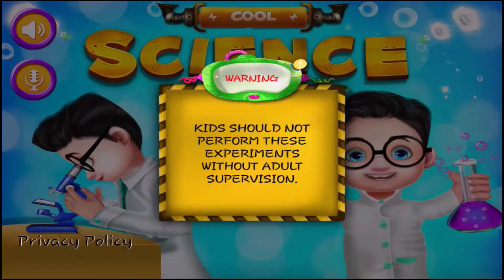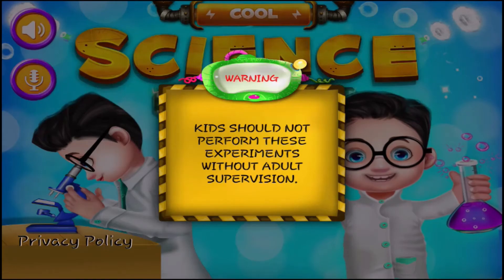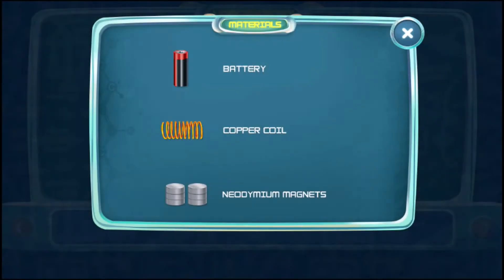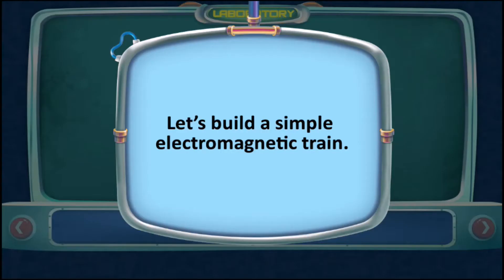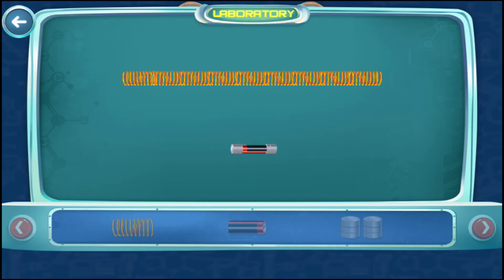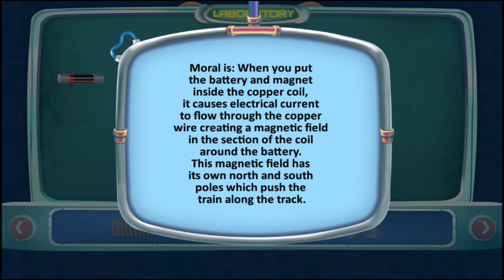Let's build a simple electromagnetic train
When you put
the battery and magnet
inside the copper coil,
it causes electrical current
to flow through the copper
wire creating a magnetic field
in the section of the coil
around the battery.
This magnetic field has
its own north and south
poles which push the
train along the track.

# kids should not perform these experiments without adult supervision 👉🏻